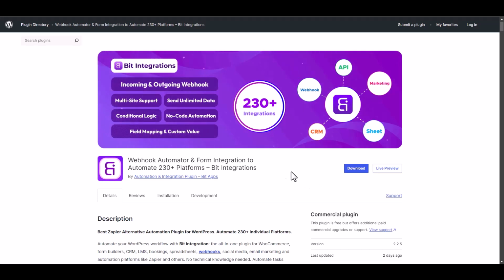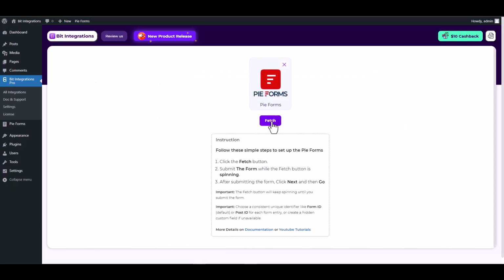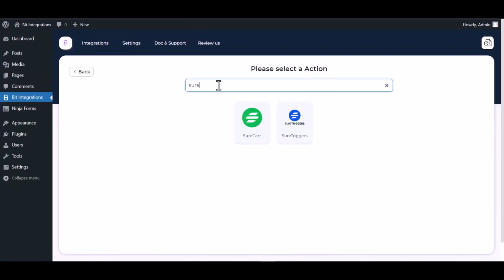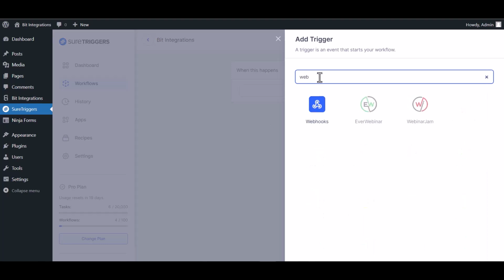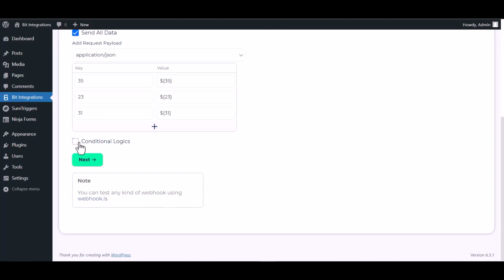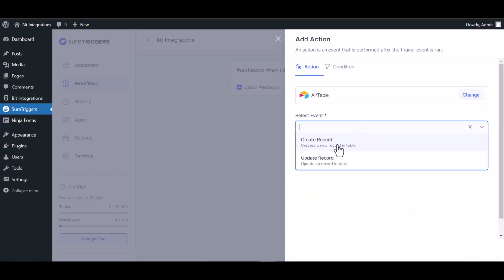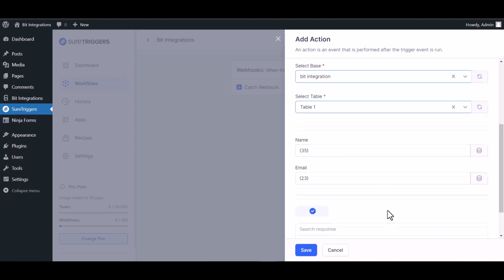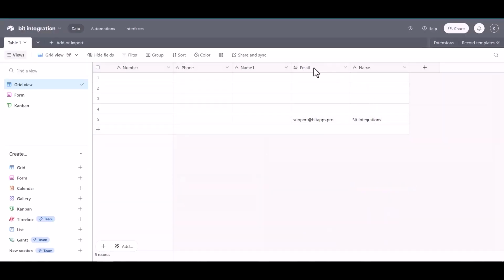Integrating Pie Forms with SureTriggers | Step-by-Step Tutorial | Bit Integrations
🔗 Ready to optimize your workflow automation? Join us on our YouTube channel for an in-depth tutorial where we reveal the seamless integration of Pie Forms with SureTriggers, a powerful automation platform. Learn how to effortlessly connect these two tools using the Bit Integrations WordPress plugin.

Follow along as we guide you through the step-by-step process of integrating Pie Forms with SureTriggers, empowering you to streamline your workflow automation and improve productivity. Say goodbye to manual tasks and welcome automated workflows for heightened efficiency in managing your processes.

Key Highlights:
✅ In-depth walkthrough for integrating Pie Forms with SureTriggers using Bit Integrations for WordPress.

Whether you're a web designer, business owner, or form-building enthusiast, this integration empowers you to seamlessly merge Pie Forms with SureTriggers. Watch now to revolutionize your form-building efforts!